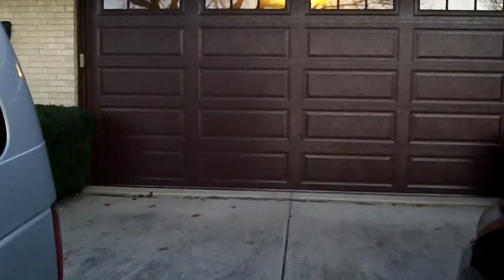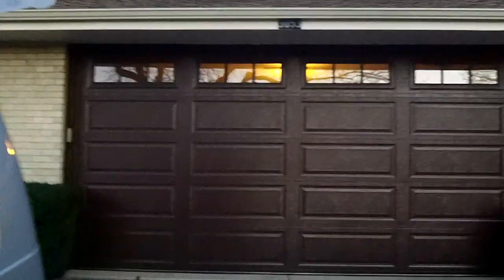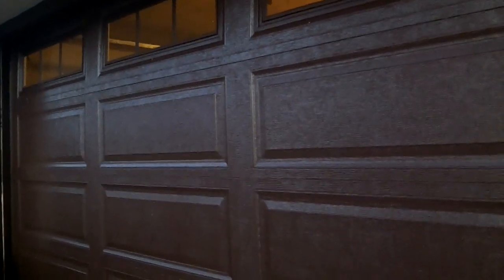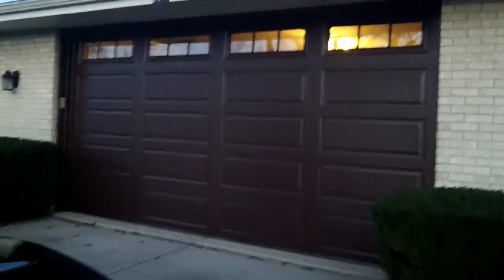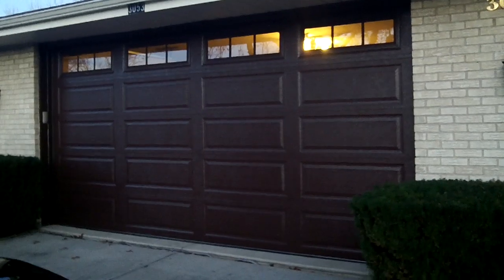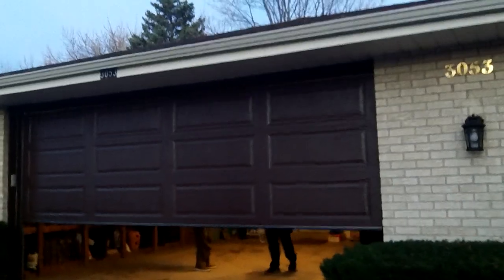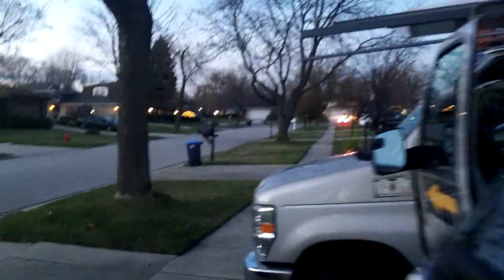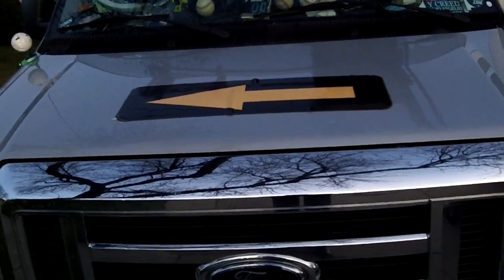a 16x8 doorlink red brown 3690 garage door darien,il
Thank you for visiting us online and here on you tube. You are the reason we Exist !
YOUR NEW DOOR LINK GARAGE DOORS INSTALLED TODAY

This is a long panel grid stamped carriage house, garage door by Door Link we installed in Western Springs IL, it has red-brown color, Madison or Stockbridge windows, heavy 14 gauge wide body hinges, 30,000 cycle springs, 13- ball nylon ball bearing rollers.

We like to list our service areas when people look us up online because we always get asked do you go here or do you go there, this way people can look at the great list of towns we put together.